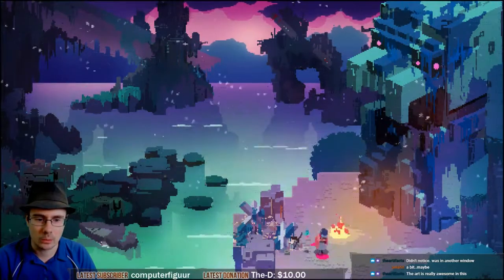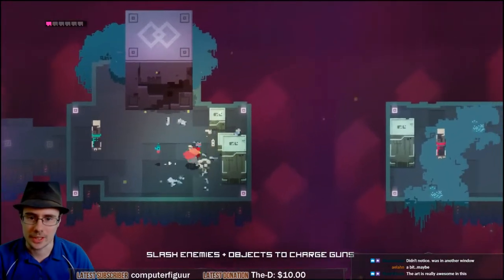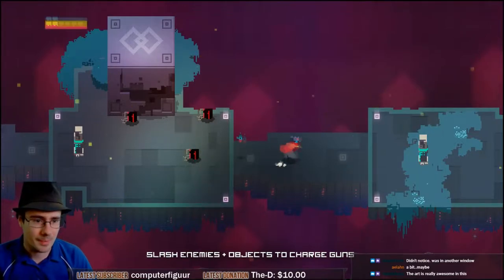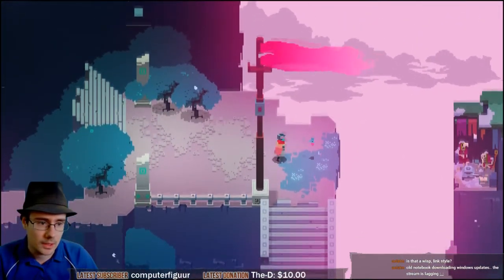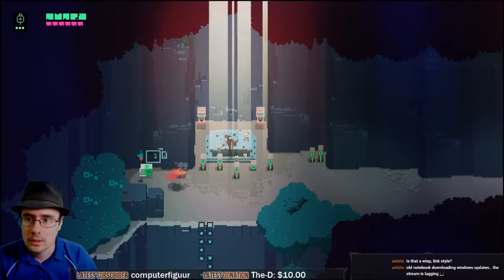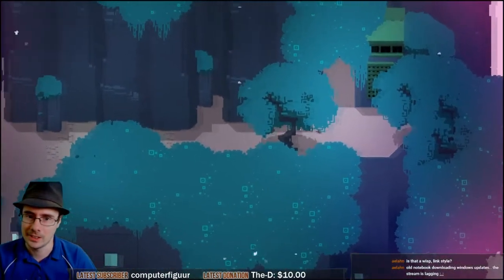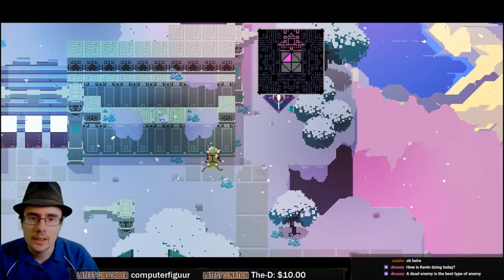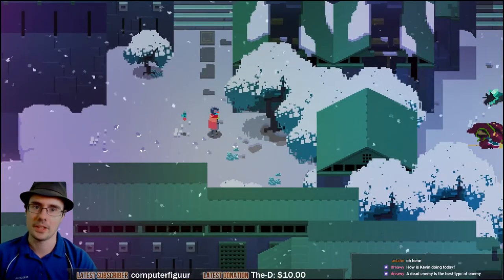Hyper Light Drifter - Episode 1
• From each character to subtle background elements, everything is lovingly hand-animated.
• Easy to pick up, difficult to master; enemies are vicious and numerous, hazards will easily crush your frail body, and friendly faces remain rare.
• Upgrade weapons, learn new skills, discover equipment and traverse a dark, detailed world with branching paths and secrets abound.

Title: Hyper Light Drifter
Genre: Action, Adventure, Indie, RPG
Developer: Heart Machine
Publisher: Heart Machine
Release Date: 31 Mar, 2016

Video by: Kevin (Dragon Slumber)

 "NOTE: Most games shown for Let's Play or Review on the CFN Gaming Youtube channel, are given by Indie Game Developers to review, this means, they likely got the reviewed game for FREE. Our reviewers are volunteers and do this for fun. Also, Sometimes demo's of games that haven't been released yet, are previewed on this channel. We always notify the developer about this."